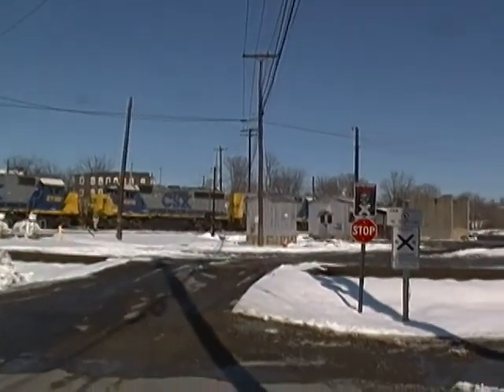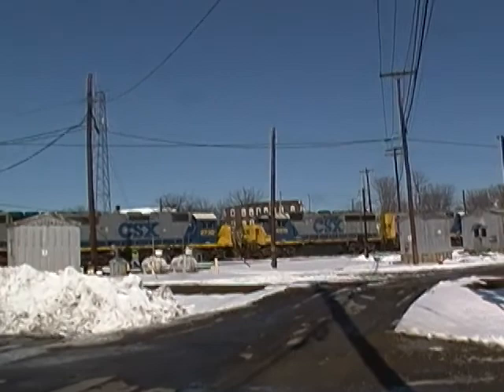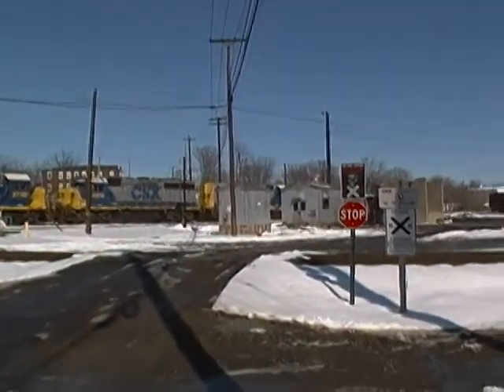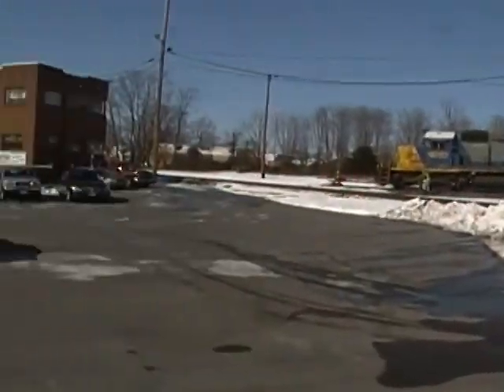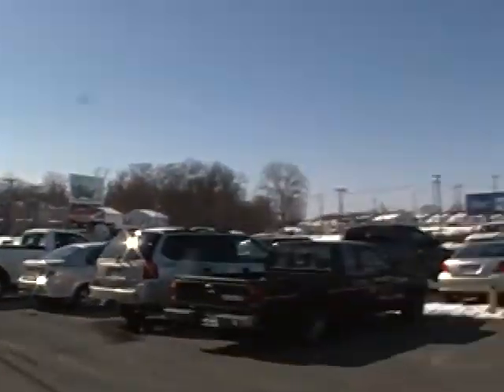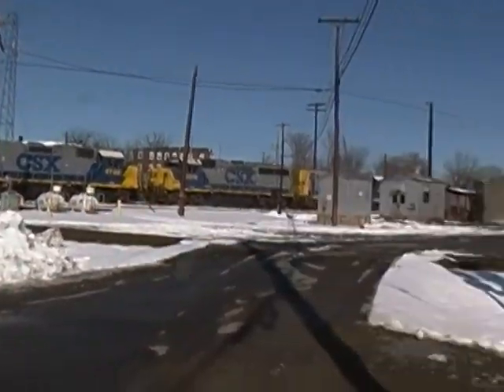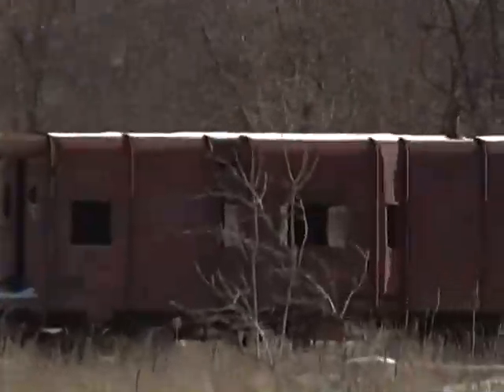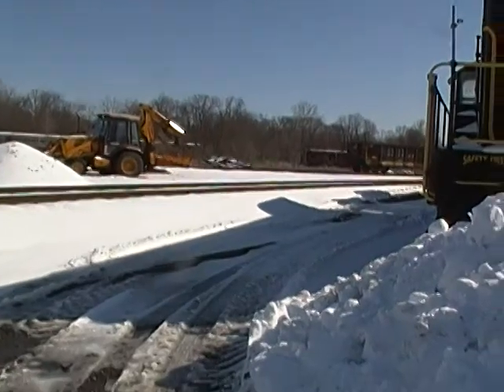Hagerstown Yard part 2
More on hagerstown yard since my camera cut off on part 1